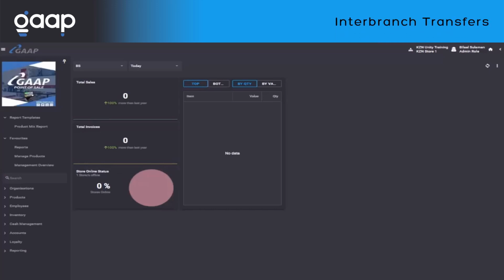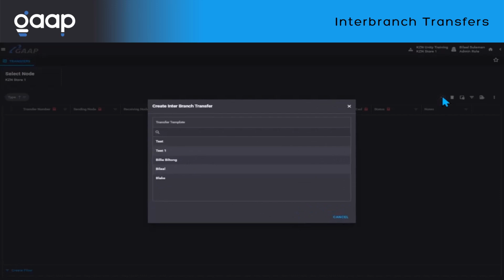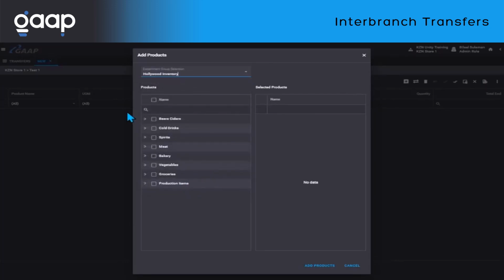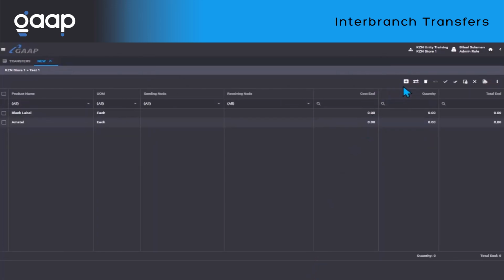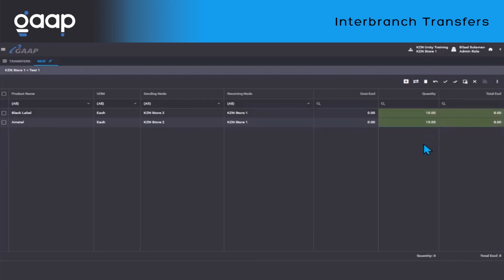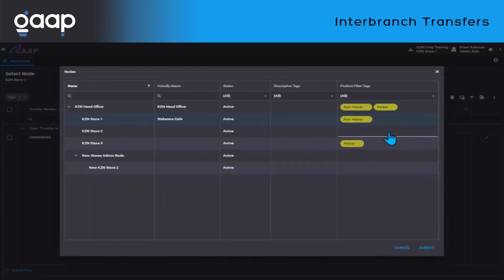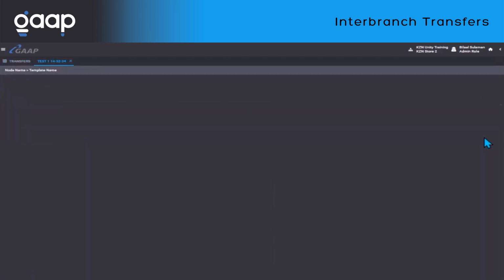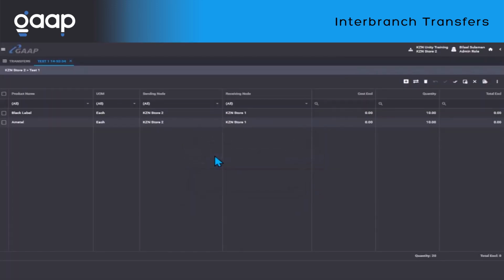Unity - Interbranch Transfers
A short video on how to do Interbranch Transfers in Unity.